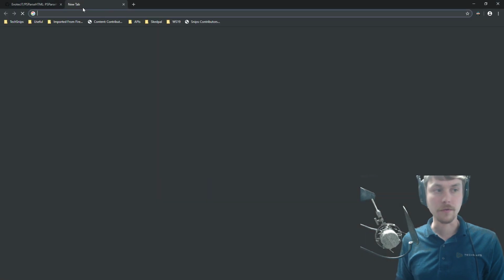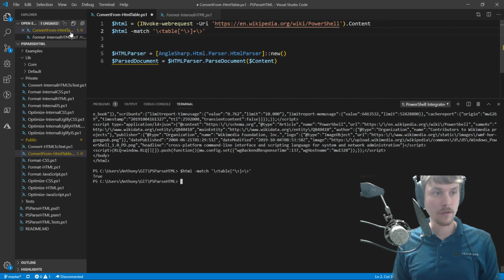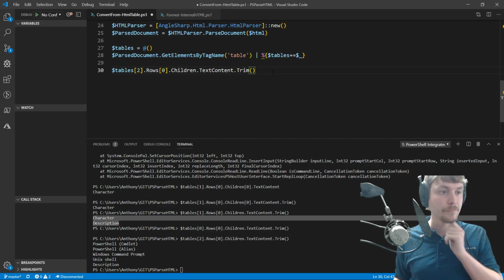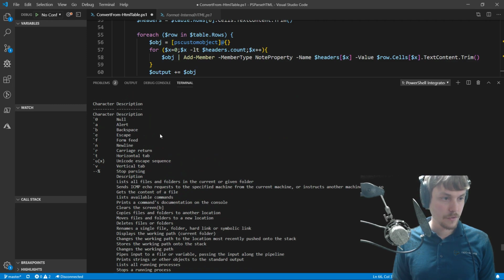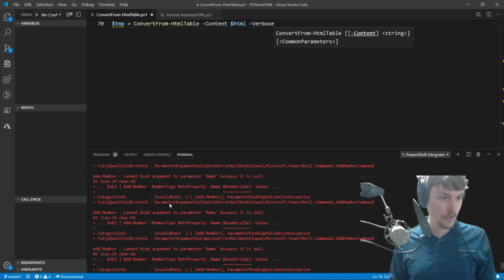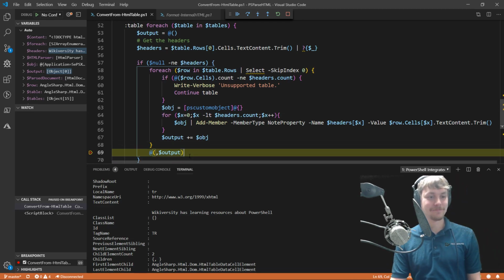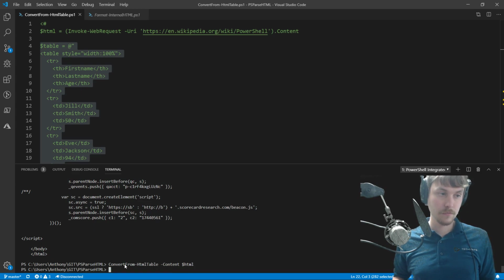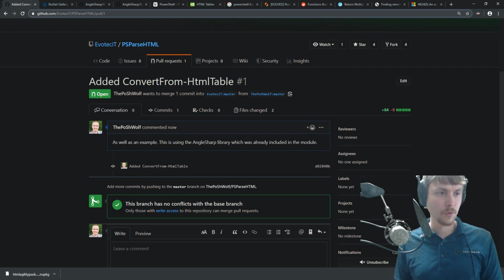ConvertFrom-HtmlTable | Parsing HTML in PS Core without regex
Creating a regex-free HTML parsing cmdlet to convert HTML tables to PowerShell objects.